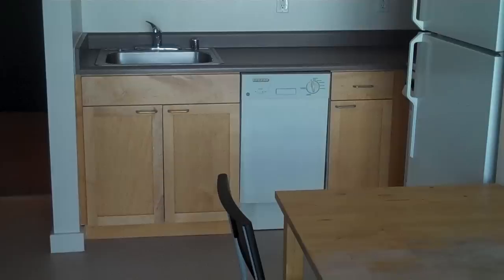Fine Arts Building Apartments - Berkeley - Picasso - 2 Bedroom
Fine Arts is situated on the corner of Haste and Shattuck, within walking distance of the UC Berkeley campus, BART, bus lines, and many popular cafes, restaurants and shops. Herbivore Restaurant is located at the corner of the building, best known for its organic vegetarian cuisine and bar. Bask in the glow of the sunset, relax on our rooftop deck and enjoy the best of modern living in these contemporary apartments.